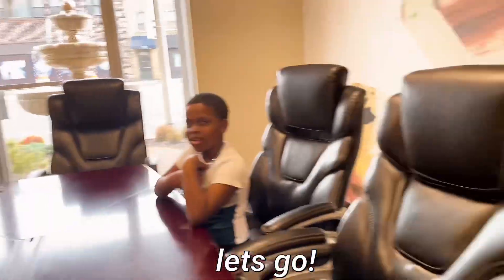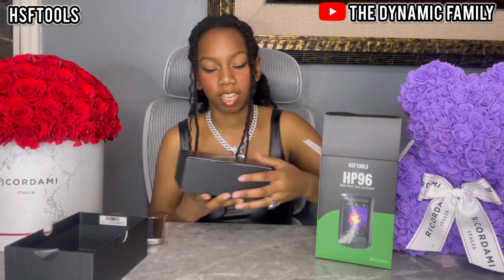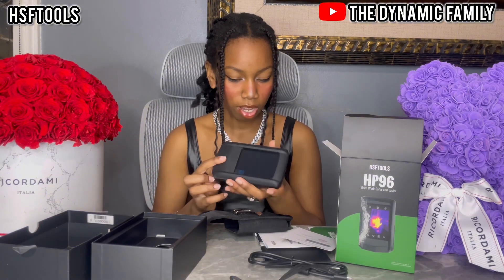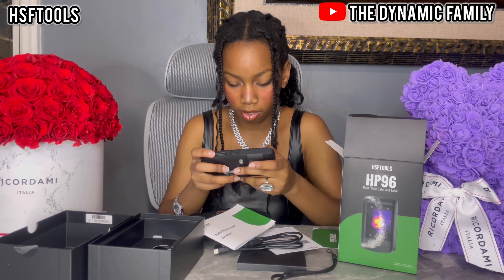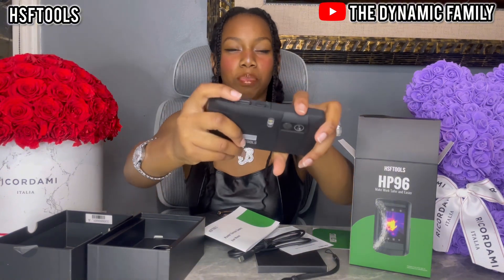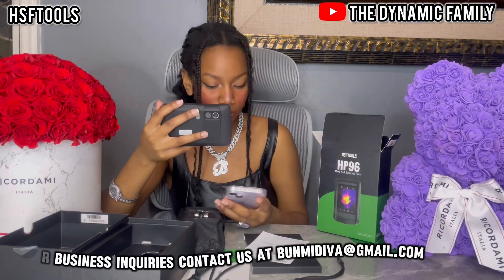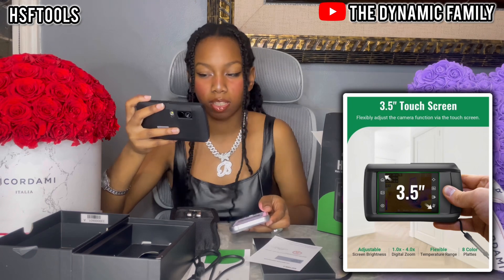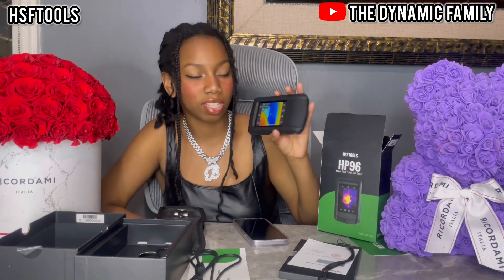HSFTOOLS HP96 Thermal Camera Review | A Must-Have for HVAC Technicians | The Dynamic Family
LINK TO SHOP

HP96 Thermal Imaging Camera, Super Resolution 240 x 240 Thermal Camera with Visual Camera, 96 x 96 IR Resolution, 3.5" Touch Screen, 25 Hz, Video and Audio Recording, 50° FOV, -4°F to 662°F

【Live Super Resolution. The HP96 Thermal Imager incorporates an upgraded Live Super Resolution algorithm, enhancing thermal image clarity from 96x96 to 240x240 for real-time viewing and capturing of photos. Thermal sensitivity below 50mk provides you with high-definition details, and the 25Hz high frame rate ensures a smooth screen browsing experience during anomaly checking.

【Dual Cameras】 Built-in 96x96 IR camera and 640x480 visible camera, the HP96 Infrared thermal camera offers 5 image modes for enhancing details and scene image contrast, helping locate anomalies more effectively. (Thermal/Visual/Fusion/PIP/Blending). 8 selected color palettes allow you to flexibly choose the most appropriate color palette for different detection scenarios and purposes.

【Easy to Operate】（1） 3.5" touchscreen with an intuitive phone-type UI design is simple to operate. You can easily adjust brightness/switch image mode and color plattes/ adjust temperature range by sliding or tap the screen (2) Built-in eMMC storage and microphones, supporting live video/ audio recording and playback. (3) Swipe down the screen-Turn on LED flashlight to help with low-light inspections (4) The lightweight and compact HP96 thermal image camera fits easily into any toolbox.

【Fast Anomaly Recognition】The HP96 infrared camera features a 50-degree field of view, providing broad coverage during scanning. It automatically tracks maximum, minimum, and center temperature spots, intuitively displaying real-time temperature readings. Additionally, you can set temperature exceedance alerts, either through flashlight alerts or sound alerts, to promptly identify anomalies and take action before any significant failures occur.

【Accurate Temperature Measurement】The HP96 thermographic camera adopts an advanced VOx detector, which enables it to detect temperature differentials as small as 0.05℃ and ensure that the temperature readings discrepancy is within ±2%. Additionally, the thermal imager allows users to change emissivity settings based on specific materials and adjust the distance to objects, ensuring more accurate temperature measurements on a variety of substances, including wood, bricks, and more.

【Durable and Sturdy】 (1) Built-in flash memory can store approximately 30,000 standard thermal images and 20 hours of recording videos. (2) Built-in rechargeable lithium-ion battery provides up to 4 hours of continuous operation. (3) The 6.6ft drop test and IP54 protection rating allow you to work with confidence in most different work scenarios and even harsh environments. (4) Designed with a standard tripod hole, it's supported to combine with a tripod to assist inspection works.

💡You Might Also Like: OUR POINT OF VIEW | UNBOXING & REVIEW OF TINA 2S 3D PRINTER with WIFI CLOUD PRINTING

🧡TRUTHFULLY APPRECIATE YOUR SUPPORT🧡 𝐖𝐚𝐧𝐭 𝐭𝐨 𝐬𝐞𝐞 𝐦𝐨𝐫𝐞 𝐜𝐨𝐧𝐭𝐞𝐧𝐭 𝐥𝐢𝐤𝐞 𝐭𝐡𝐢𝐬...? ▬▬▬▬▬▬▬▬▬▬▬▬▬▬▬▬▬▬▬▬▬▬▬▬▬▬▬ 👍 Like the video (it helps a ton!) 🔗 Share the video with anyone you think might help :) ▬▬▬▬▬▬▬▬▬▬▬▬▬▬▬▬▬▬▬▬▬▬▬▬▬▬▬

HSFTOOLS, HSFTOOLSEREVIEW
AD, LOVEHSFTOOLS, REVIEWVIDEO